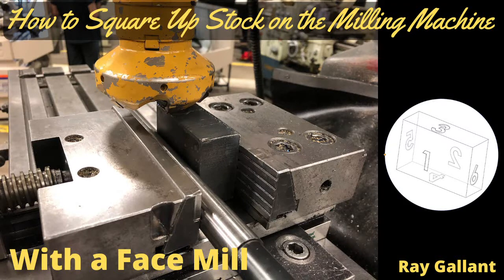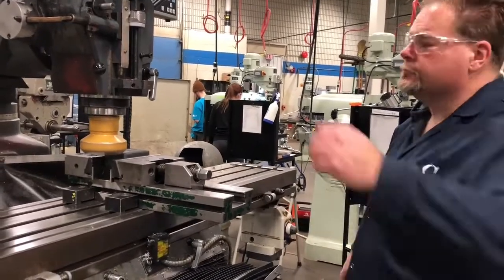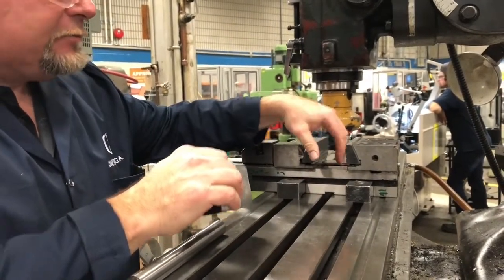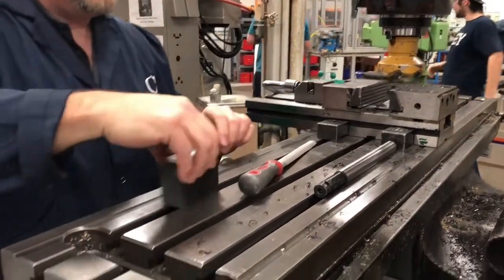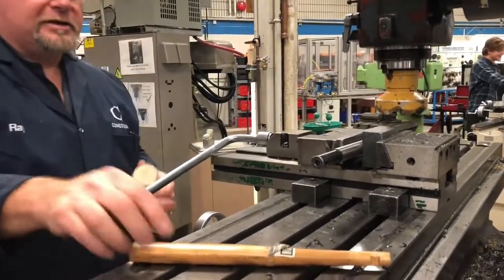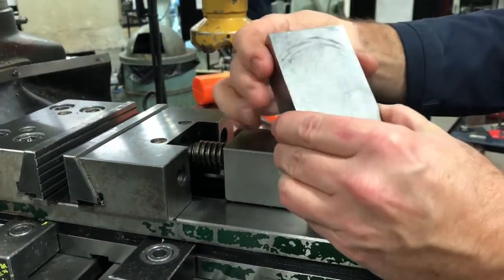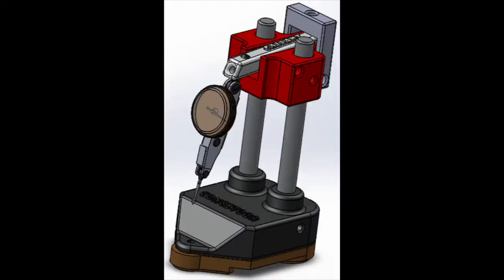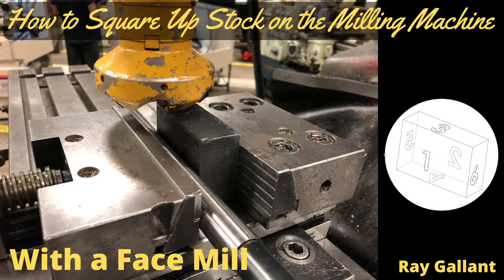how to square up stock on the milling machine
this video will cover how to square up stock on a milling machine
squaring a part on the mill
how to square a block on a mill